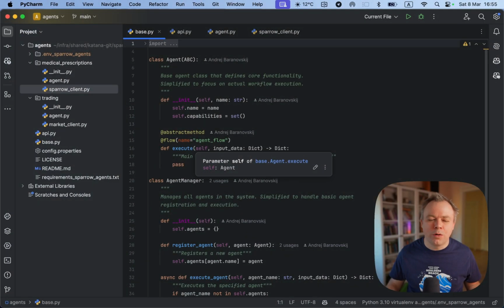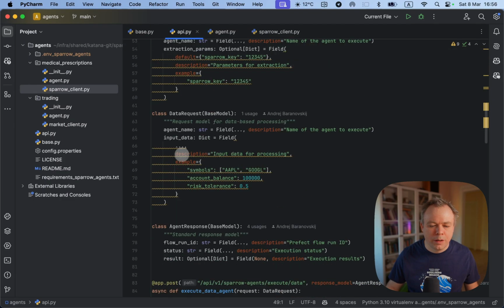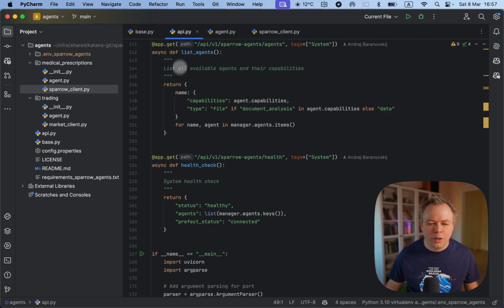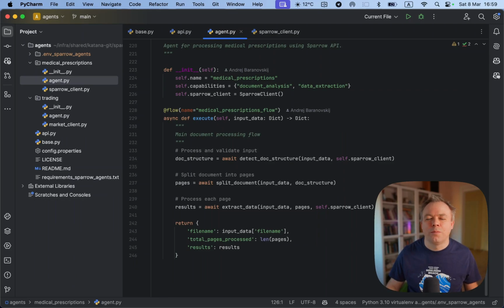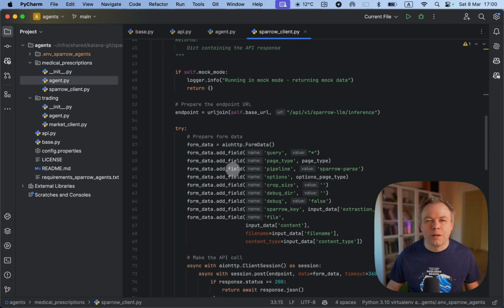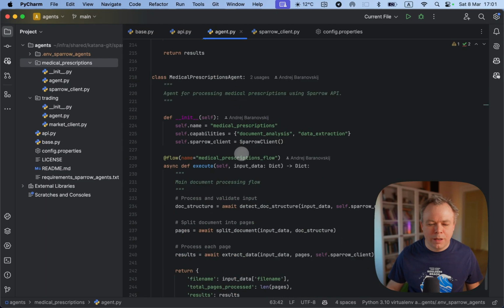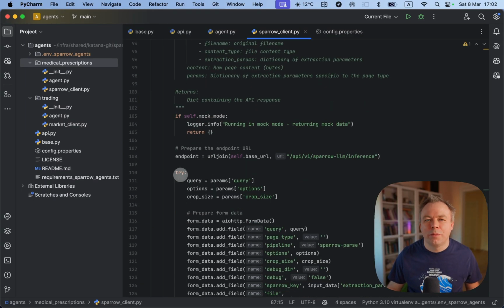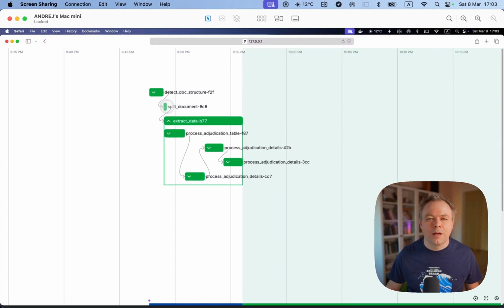Building AI Agent for Local Structured JSON Output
I explain key steps of building AI agent to process document and extract structured JSON data locally. I'm running it with Sparrow and using Qwen VL model for vision processing backend and OCR. The steps are explained with Sparrow code walkthrough.

0:00 Intro
2:20 Base Agent
3:51 API
5:33 Agent
10:13 Agent flow
11:40 Summary